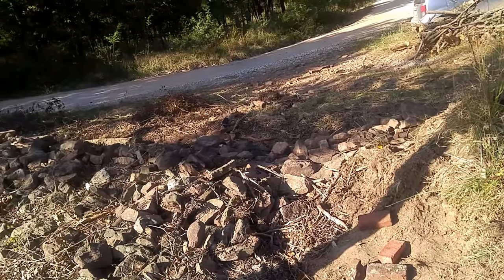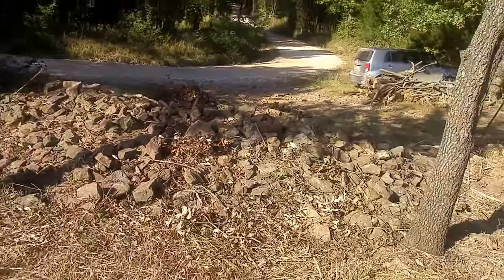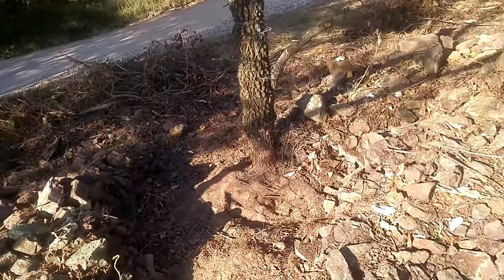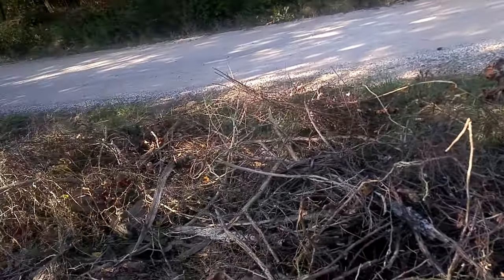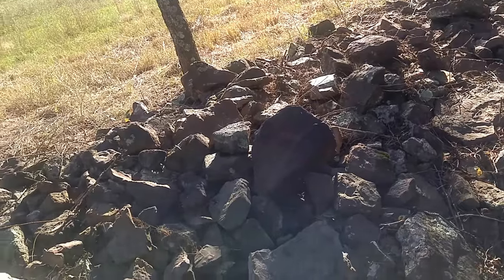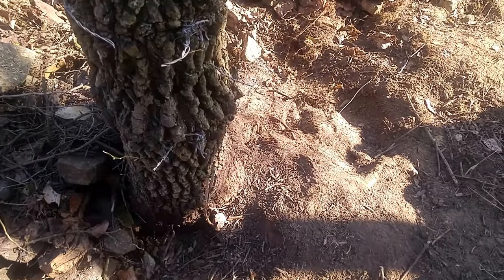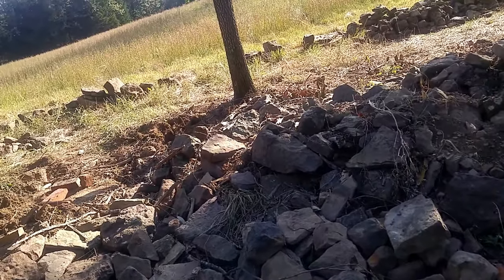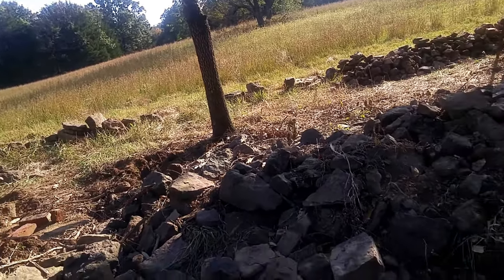Building a Stone Wall - Day 6 Clearing Rocks Part 1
I started a project for fun; I am going to try to make a Dry-Stone wall. This will be my log of the process.  I have never worked on a project like this so it will be an adventure for you and me! Because it is my first wall I might not use the proper terms.
When I record next time, I will change the camera to landscape mode.
I am doing this project to help with my ongoing depression. I am putting this vlog out there for everyone to see. I will try to read the comments.
If there is a request for a Q & A. I may do one after I am done with the wall.